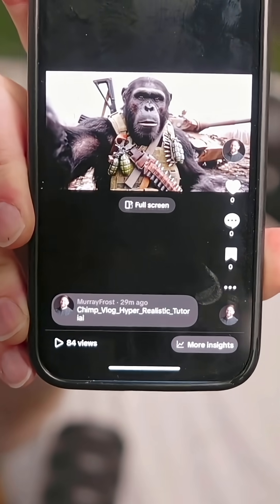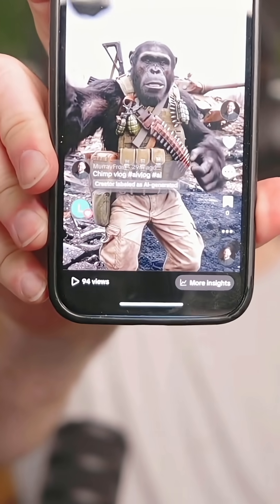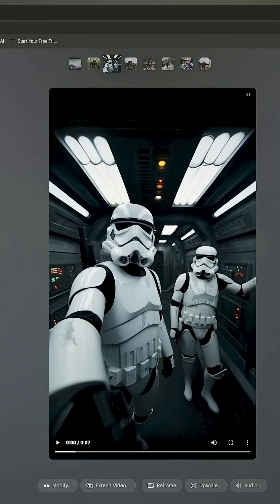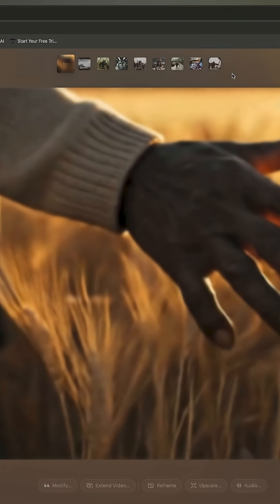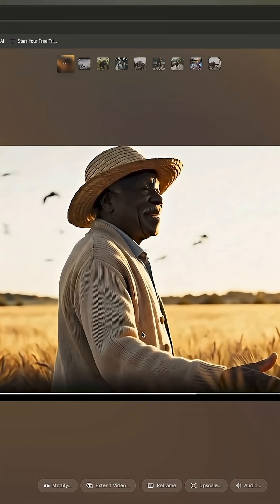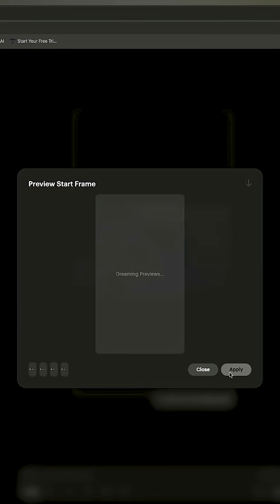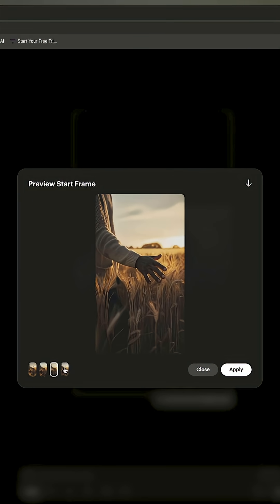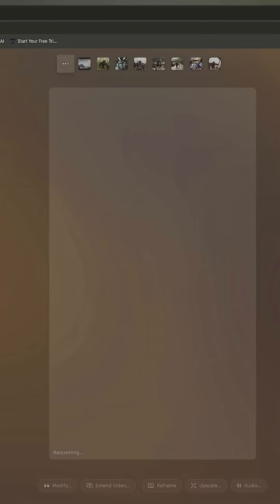Fix Your Landscape AI Videos to Portrait